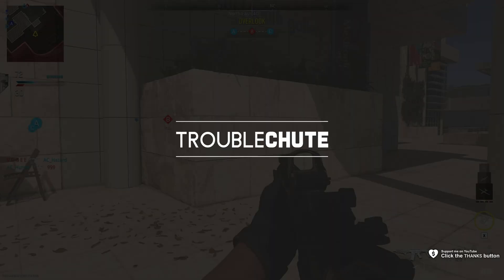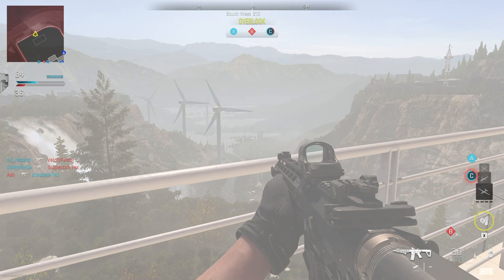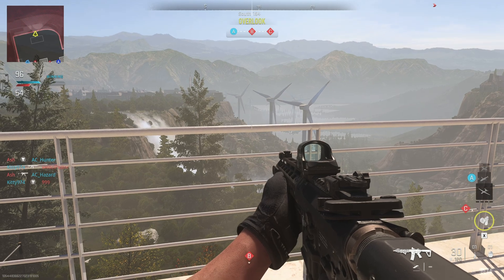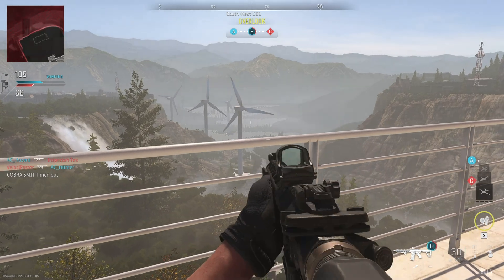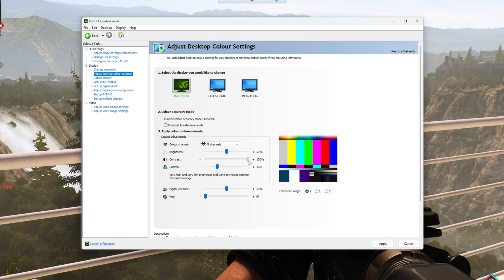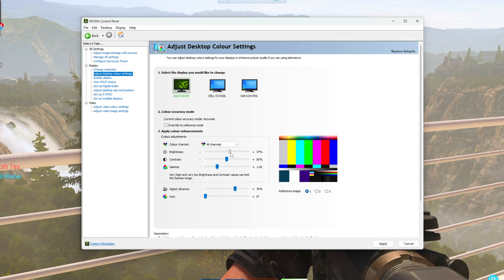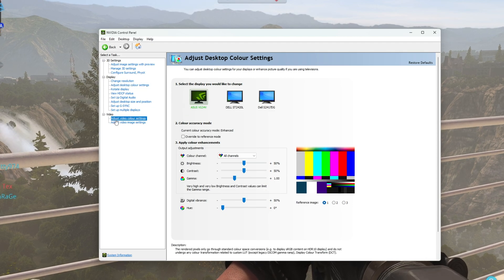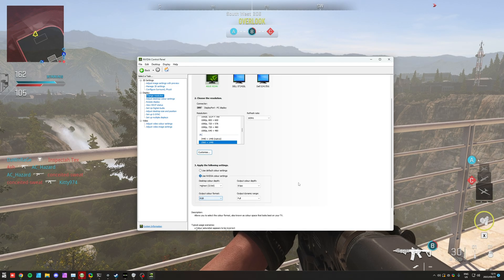Fix MW2 Washed Out/White Screen/No Colour | Simple Guide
If you're playing Call of Duty: Modern Warfare 2, Warzone or any other COD game,: You may see a really washed-out version of the game. Lack of colours, and more. This video shows you the simple and powerful solutions to get more colour and a better experience from your game.

Prefer to read this video in article format?

Timestamps:
0:00 - Explanation
0:32 - Brightness fix
1:04 - Better colour with Nvidia Settings
3:05 - Get MUCH better colours EVERYWHERE (Bonus)